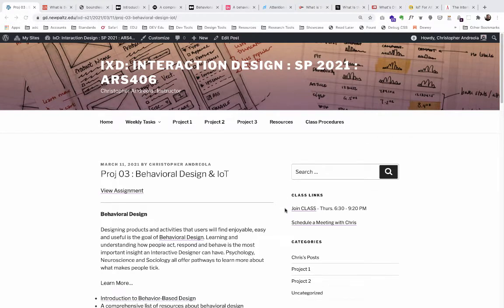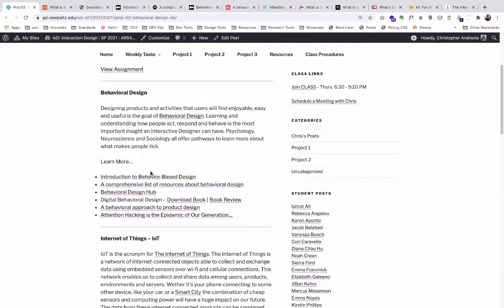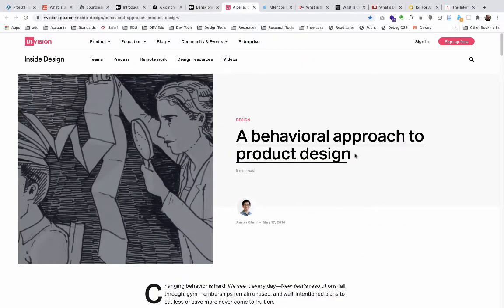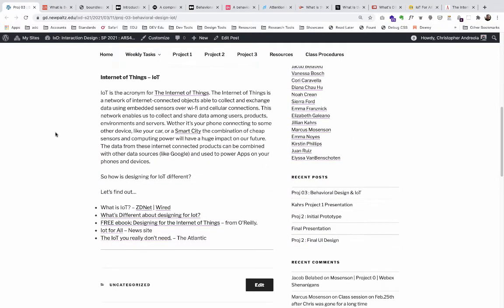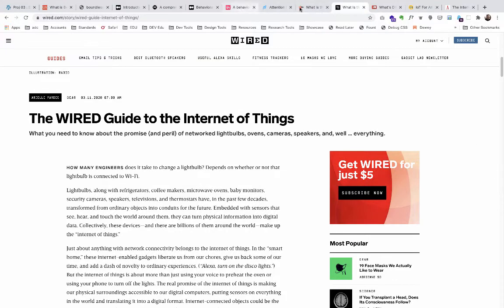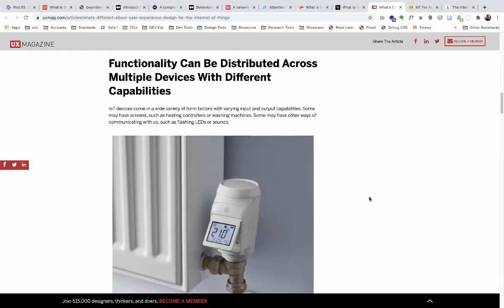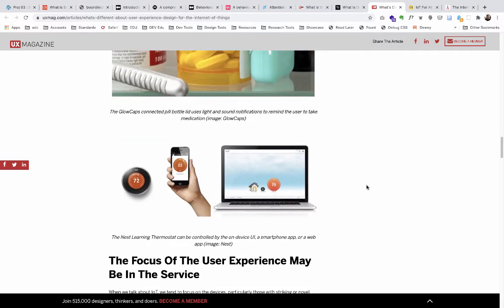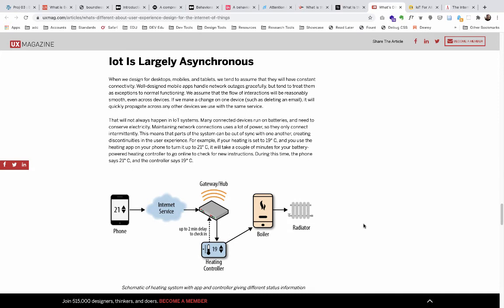IxD - Proj 03 : Behavior Design & IoT